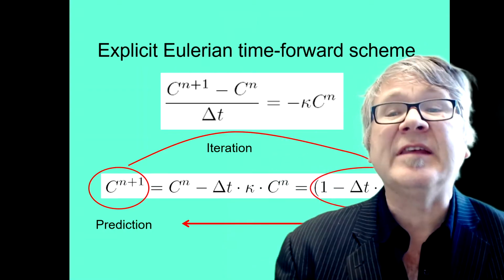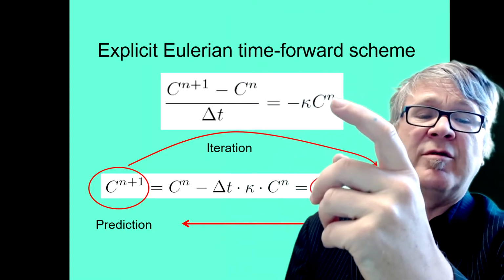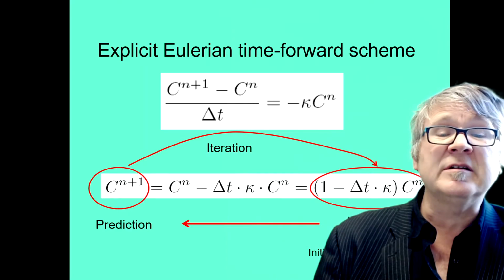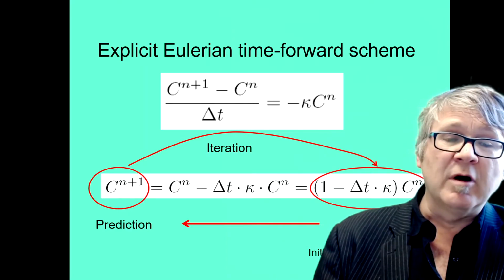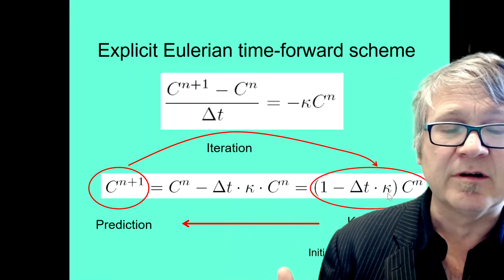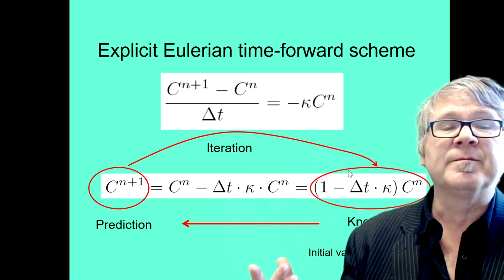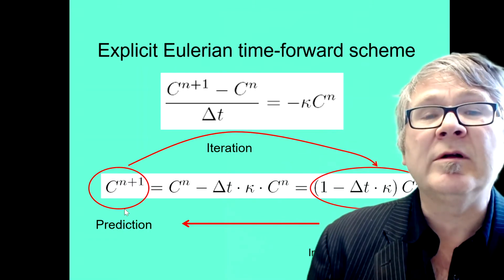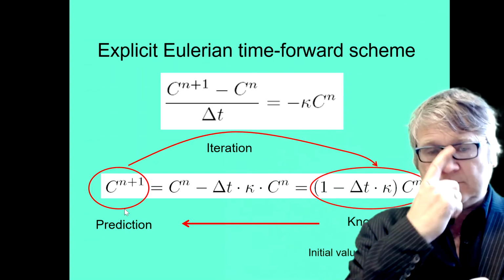Lecture 1 Slide 9